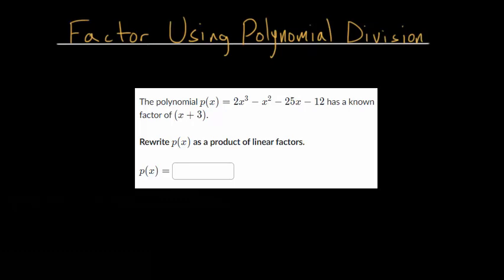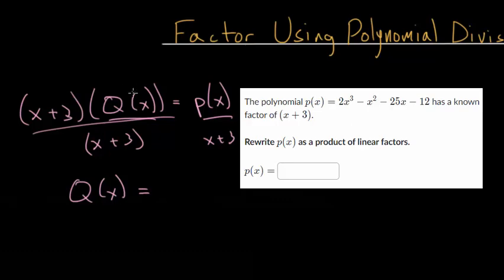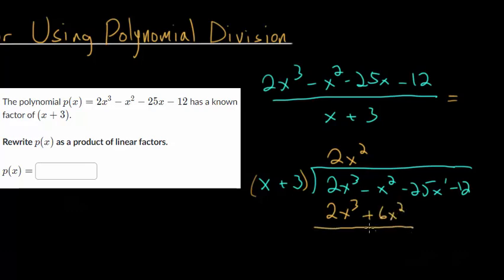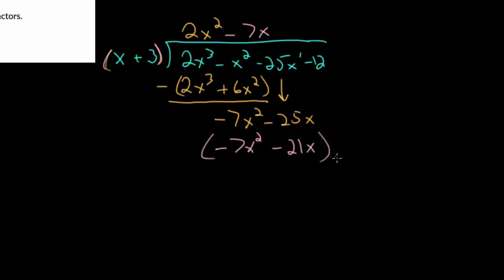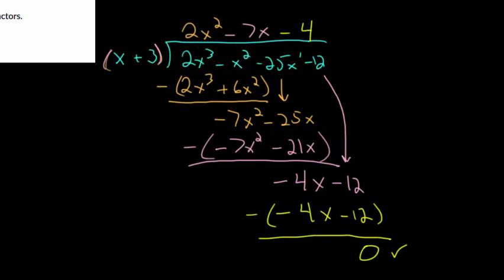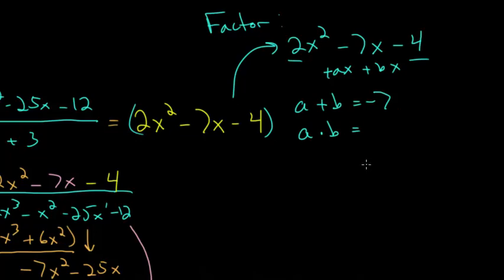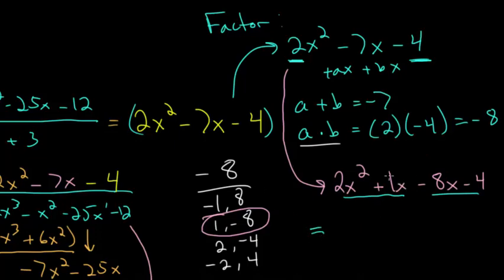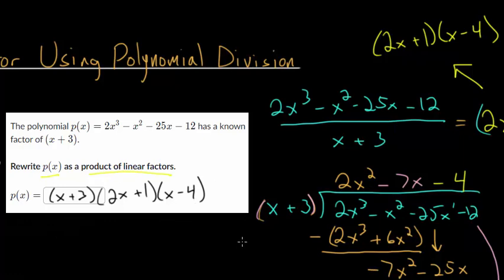Factor Using Polynomial Division: Intro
This video introduces the idea of factoring polynomials when one linear factor is known. The general strategy is to divide the given polynomial by the known factor using polynomial long division. The resulting smaller polynomial will then need to be factored further until it is entirely composed of linear factors.

Khan Academy exercise to practice:
1. Factor Using Polynomial Division

EulersAcademy.org